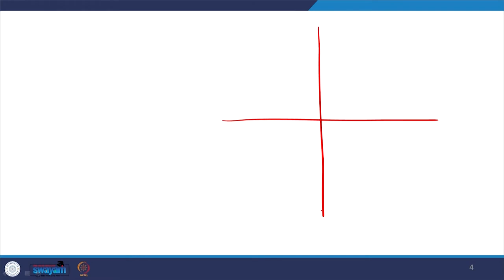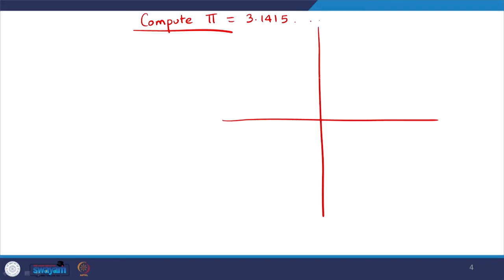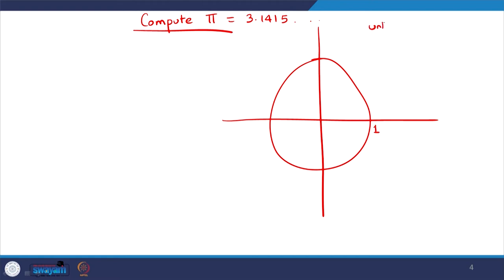Lecture 33: Introduction to Monte Carlo simulation method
Monte Carlo simulation, phase space, trapezoid simulation, random sampling, importance sampling, Hamiltonian energy, equilibrium state.